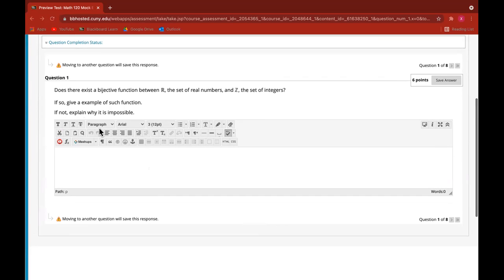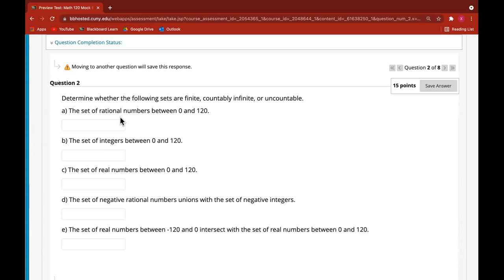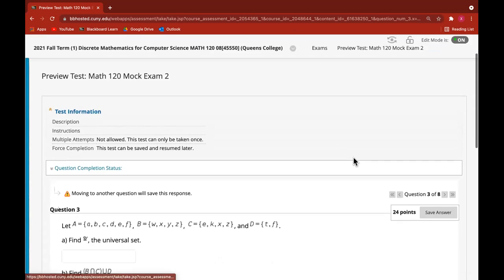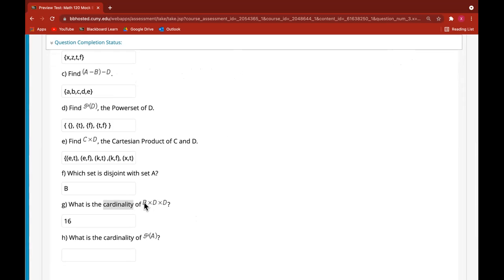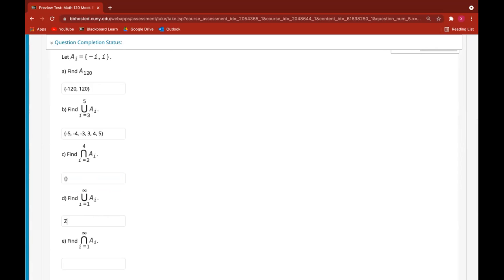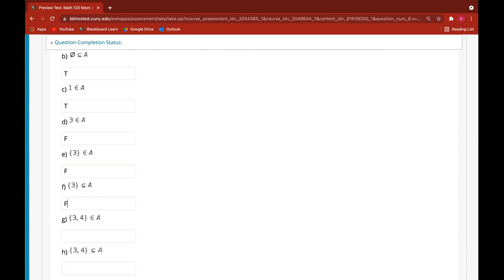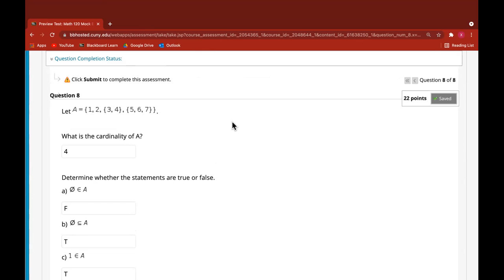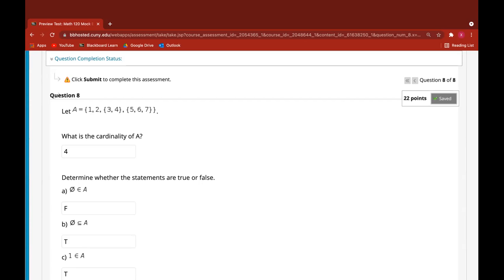Math 120 - 08 | Exam 2 Review | Fall 2021